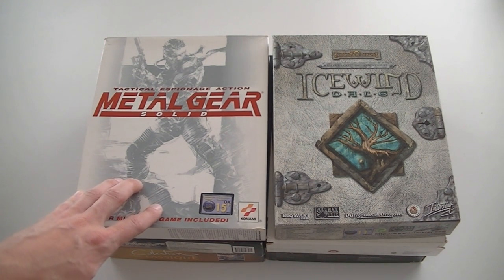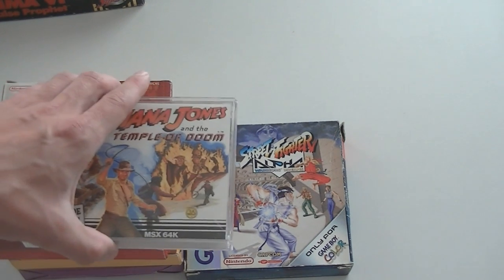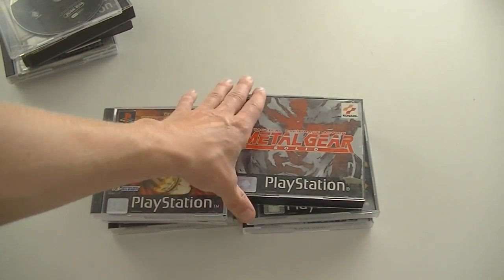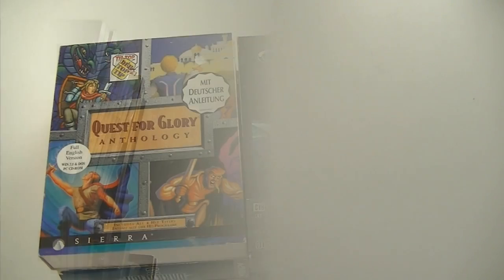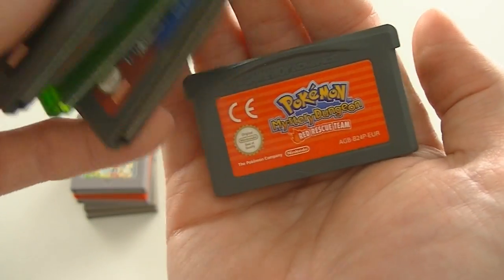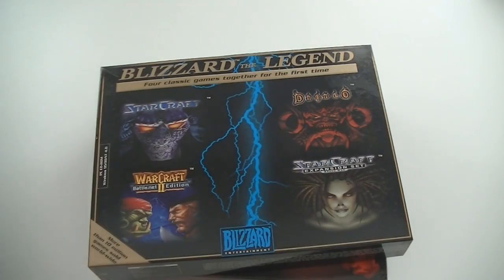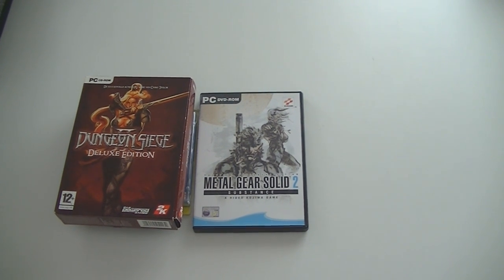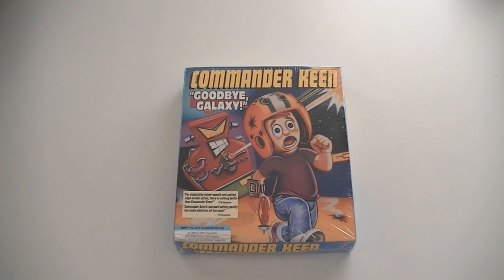Dr. Retro's Video Game Finds Part 92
This time I finally got one of my all time favorite PC games, in big box format!!!
Also one of the rarest Gameboy games and other incredible retro games!